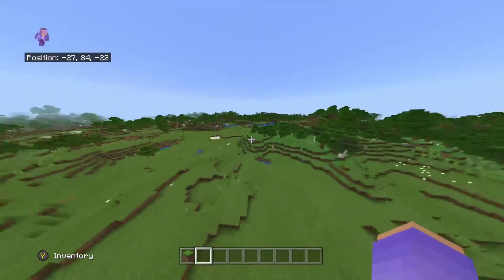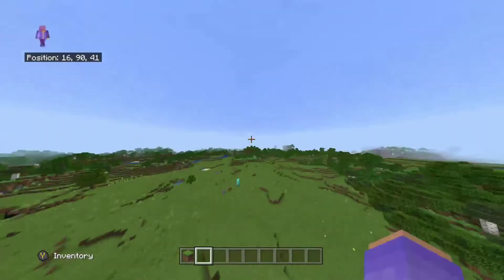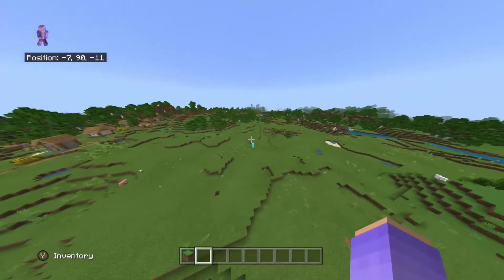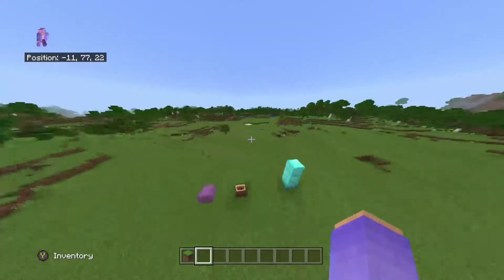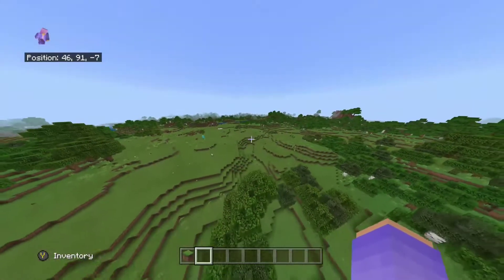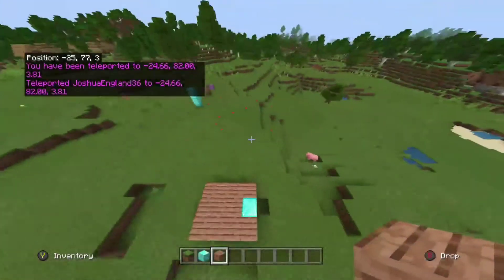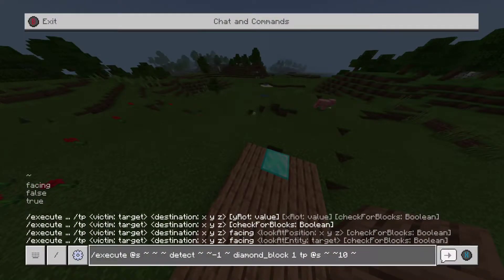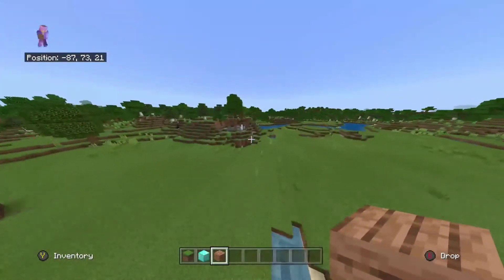How To Use '/execute' Command In Minecraft Bedrock